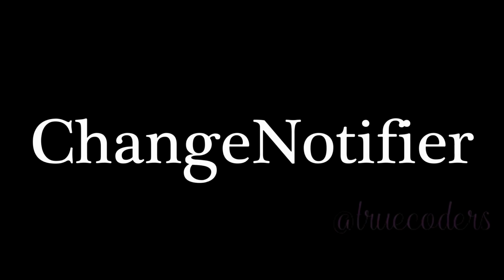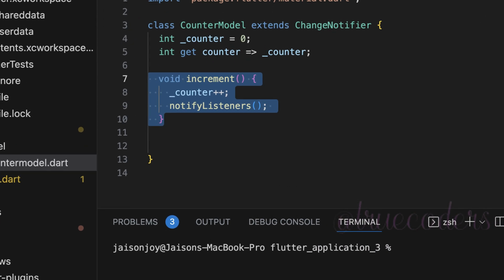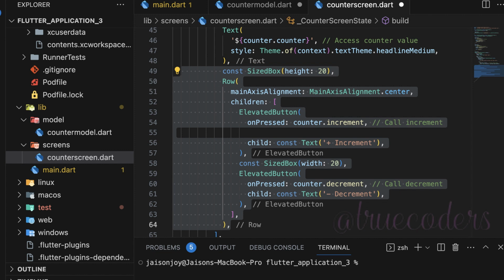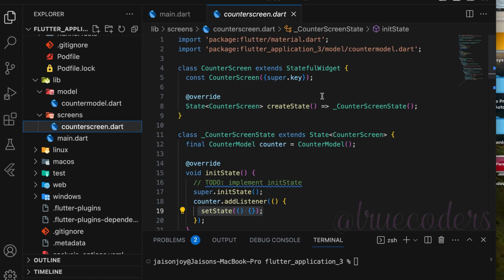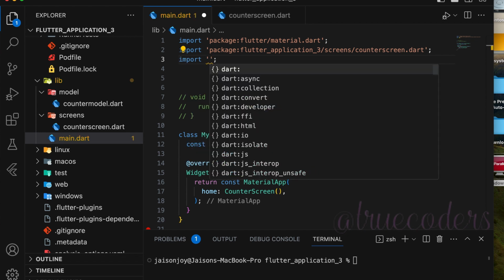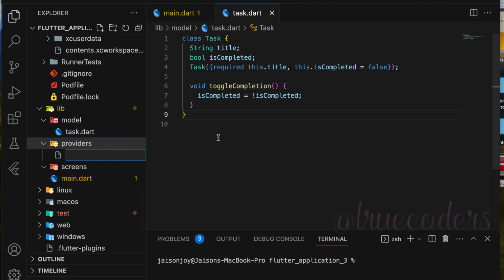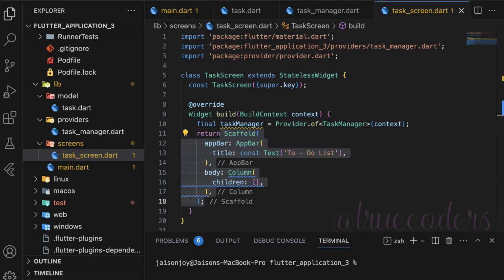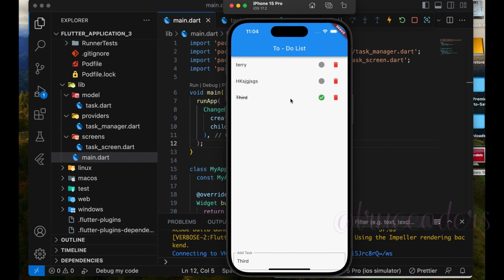Master ChangeNotifier in Flutter: Beginner to Advanced (With and Without Provider!)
In this video, we’ll take a deep dive into ChangeNotifier in Flutter, making state management simple and clear for beginners and intermediates. You’ll learn everything you need to know, step-by-step:

✅ What is ChangeNotifier?
✅ Implementing ChangeNotifier without Provider (Counter App Example)
✅ Using ChangeNotifier with Provider for Cleaner State Management
✅ Building a To-Do List App for Better Understanding

By the end of this video, you’ll know how to use ChangeNotifier effectively to manage app states and rebuild your UI seamlessly.
Whether you’re new to Flutter or looking to level up, this tutorial has you covered!